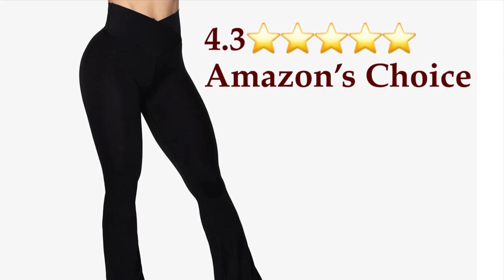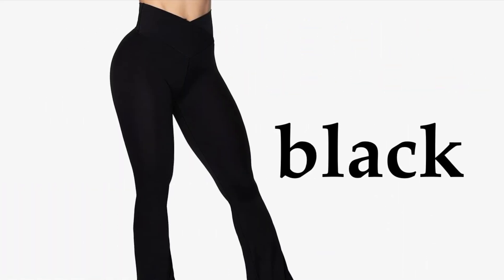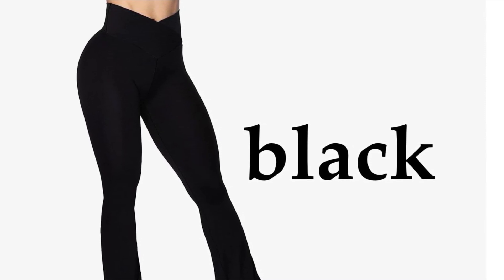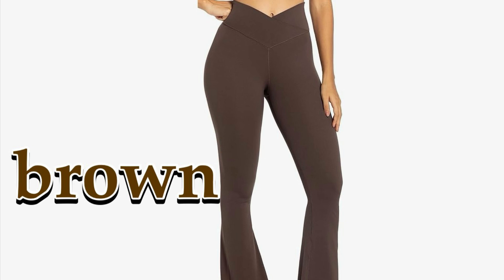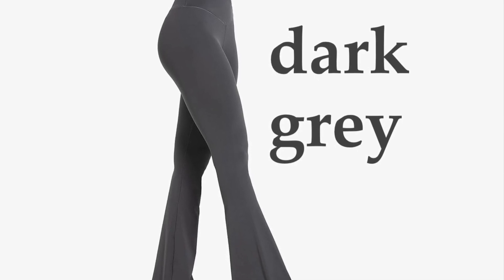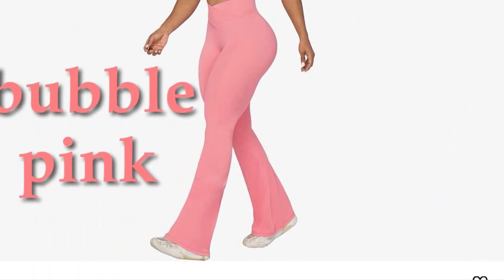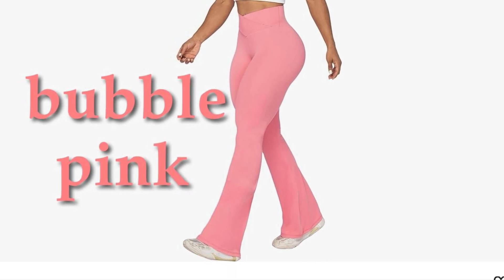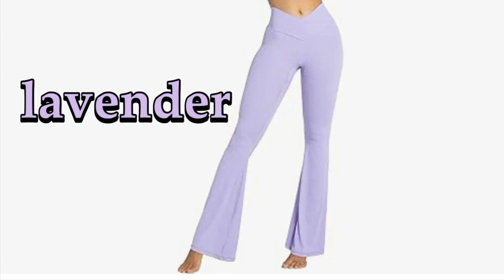HOW TO WEAR YOGA PANTS | AMAZON FINDS!!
Introducing the ultimate crossover yoga pants- where style meets function!

Designed for the modern woman, these high-waisted wide-legged yoga pants feature advanced tummy control, giving you a sleek, sculpted look with every wear.

The crossover design offers a unique touch, perfect for transitioning from your morning yoga class to a casual day out.  Enjoy a flattering fit, complete comfort, and a fabric that moves with you.

Elevate your wardrobe with yoga pants that make you feel as powerful as you look.  Here’s some tips on how to wear them for different occasions.  Tucked in a fitted top to balance the volume of wide-leg pants and highlight the high waist.  Pair with sneakers or slides for a relaxed look.

For a workout ready look, pair with a fitted sports bra or crop top for a sleek, workout ready outfit.  Transitioning from the gym to running errands?  Throw on a long t-shirt or oversized hoodie for extra coverage and style.